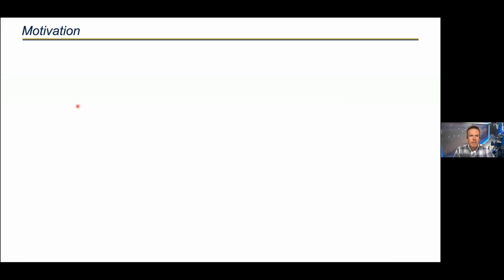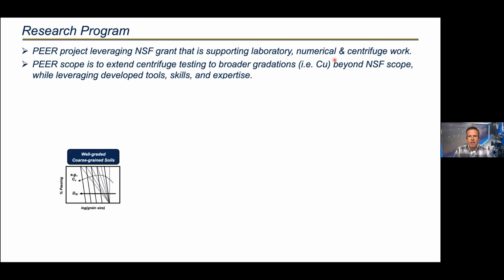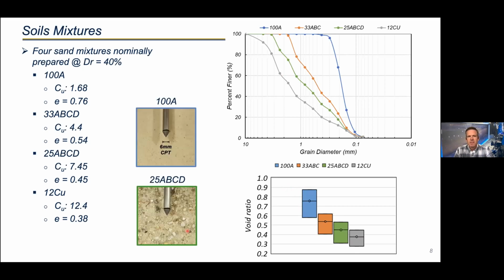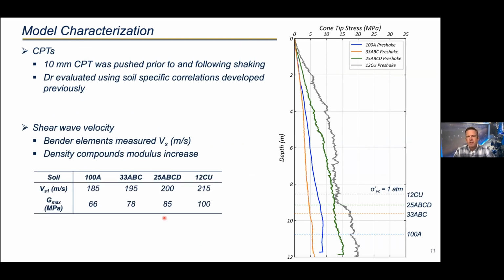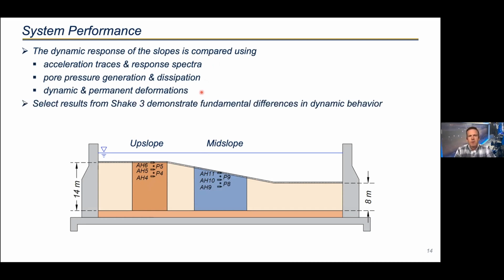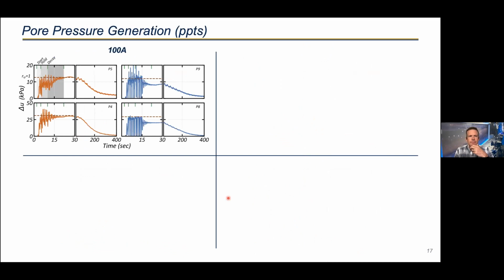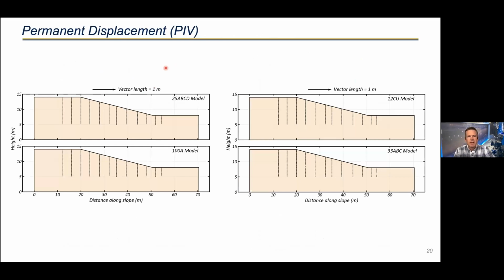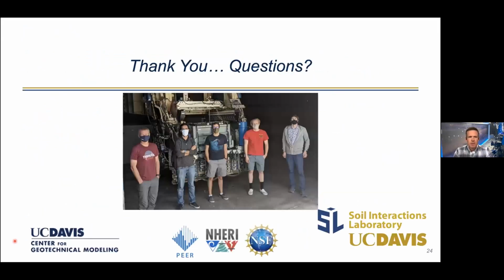2021 PEER Researchers' Worksho Day 1: Jason DeJong, UC Davis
A System-Level Study to Evaluate the Role of Soil Gradation on Seismically Induced Embankment Deformations